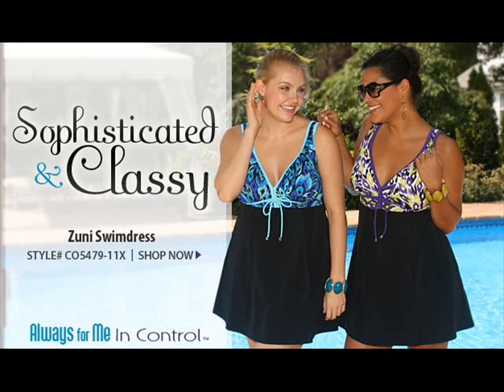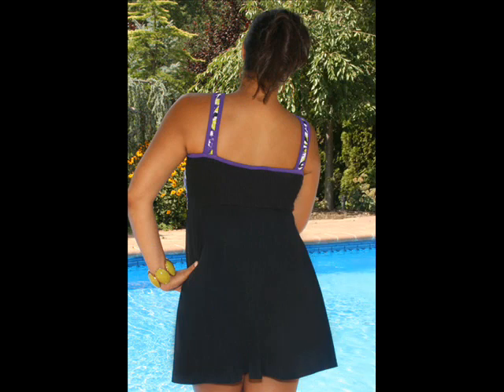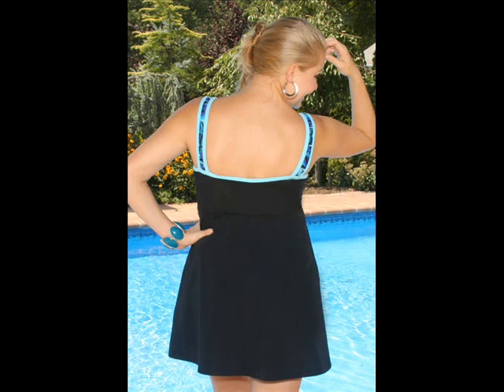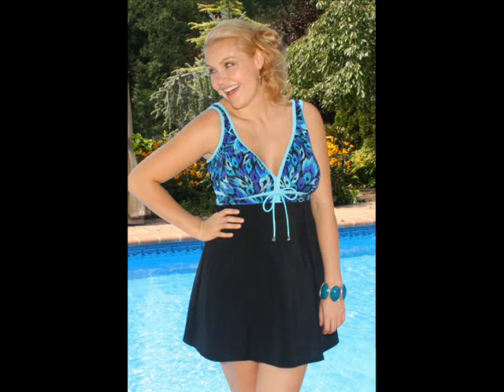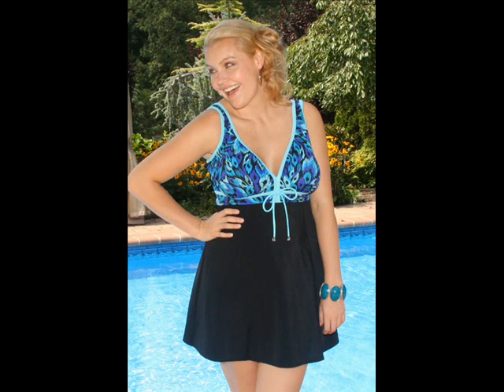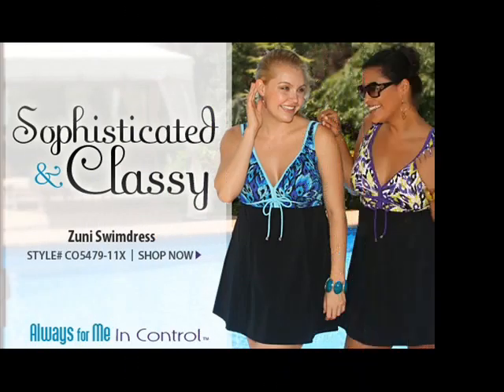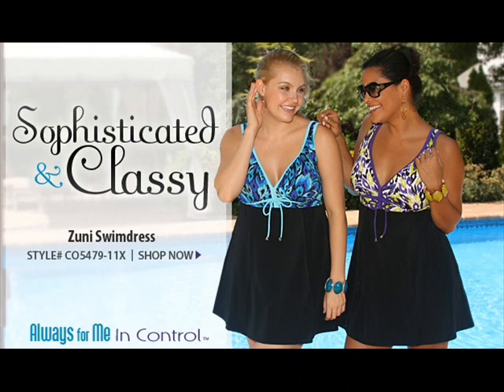Plus Size Swim Always For Me Zuni Plus Swimdress style CO5479-11X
Shop at AlwaysForMe.com

Sophisticated and classy plus size swim wear swimdress from the Always For Me In Control Collection. Here is a gorgeous, elegant and stylish swimdress. The top is very slenderizing with its deep v-neck design and has sewn in soft cups. The In Control means just that. Extra mesh lining in the tummy area goes all the way around the suit and a control brief makes this a full tummy tamer. You will look stylish and feel confident in your plus size swimwear!

Always For Me - IN CONTROL swim wear offers stylish swimsuits with FULL control all the way around the suit. Our one piece suits will have the full control around the entire body of the suits. The two piece suits will have total control in the entire brief of the suit.

Features:

Soft Cups
Waist Minimizer
Power Net Tummy Control Brief
Hip Minimizer
Sophisticated and Sexy

COLORS: Black/Blue, Black/Purple

SIZES: 16W, 18W, 20W, 22W, 24W, 26W
Fabric Content: 82% NYLON/18% SPANDEX

Care Instructions
After each use, rinse your swimsuit in cool or lukewarm water to remove residue from salt water or chlorine. To clean, hand wash in lukewarm water with a small amount of mild detergent (like Woolite). Do not machine wash (even on delicate cycle), use bleach or other hard detergents. To dry, hand wring gently and hang outside in shade, or lay flat on towel. Do not use in dryer or line dry in direct sun.